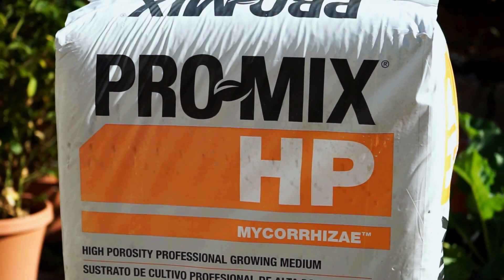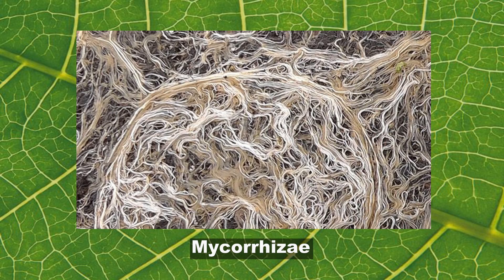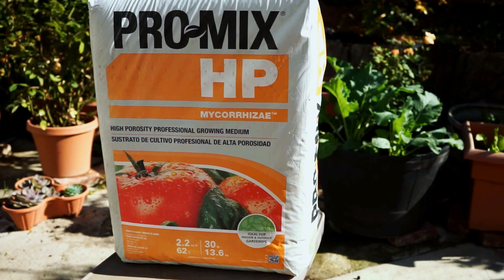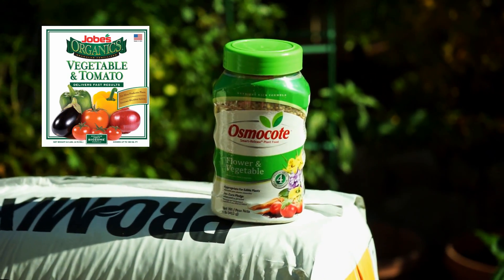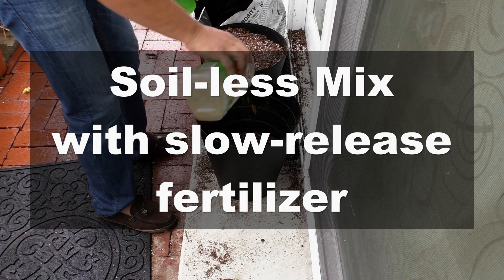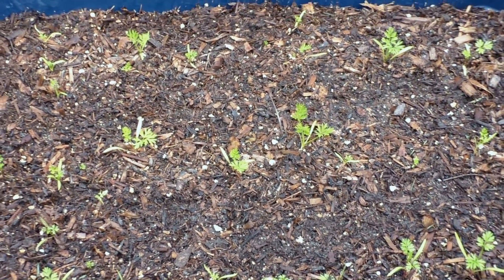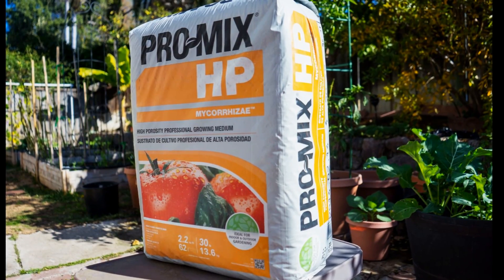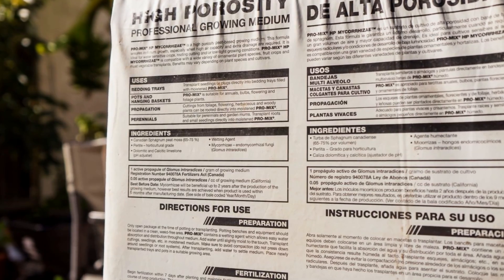The Mycorrhizae Effect - ProMix HP Mycorrhizae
Mycorrhiza (pl. Mycorrhizae) is a symbiotic association with a fungus and the roots of your plant which results in bountiful vegetables, fruits and flowers in your garden. Learn more about ProMix High porosity growing medium with Mycorrhiza and how it can help you.

Whether you are growing fruits, flowers or vegetables the ProMix HP products with Mycorrhizae will help you grow a great garden and get an abundant harvest!